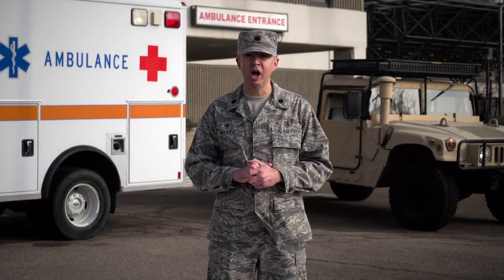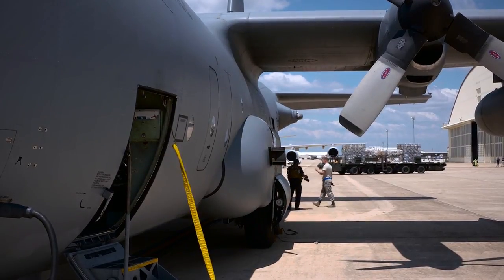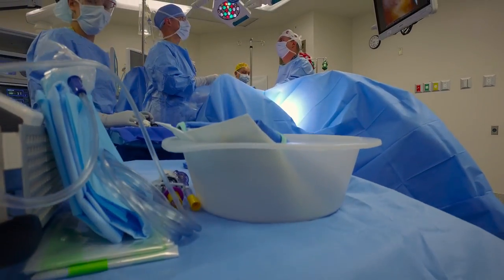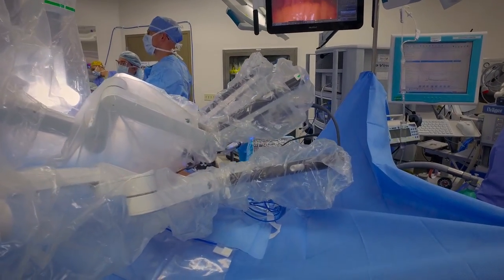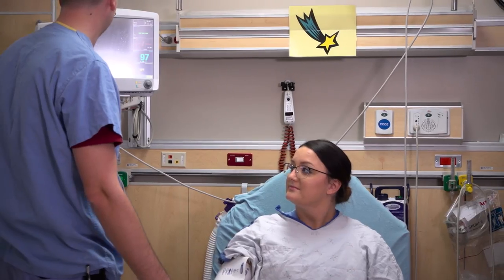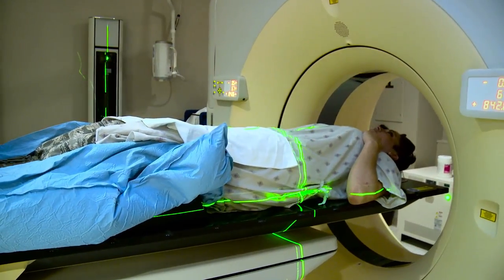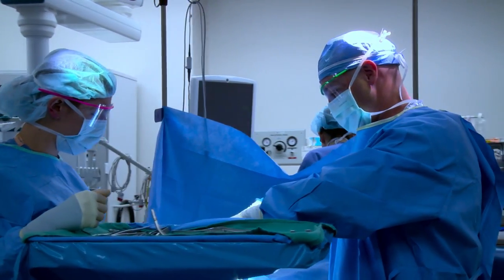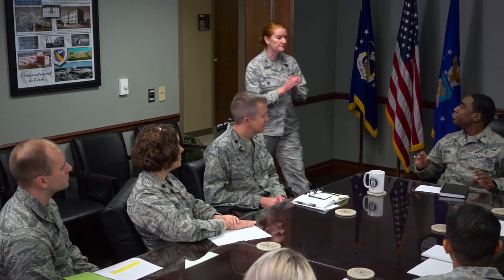Air Force Senior Medical Service Corps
U.S. Air Force Medical Service Corps officers at Wright Patterson Air Force base, showcased their various duties Jan. 8, 2018. Medics spoke about their various capabilities in a scripted meeting for the production of a recruiting video. (Senior Airman Jean-Paul Arnaud-Marquez)